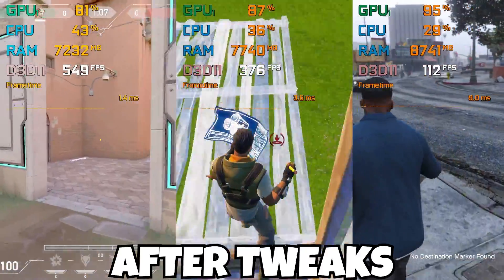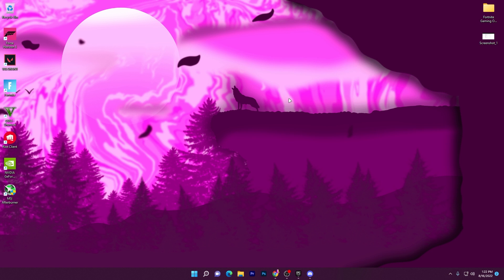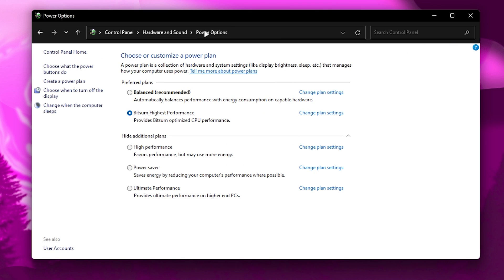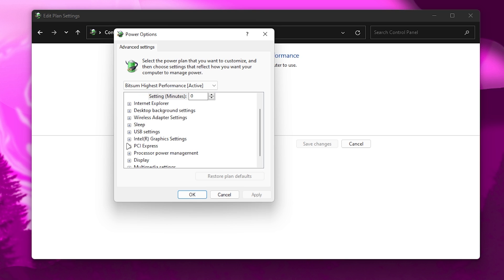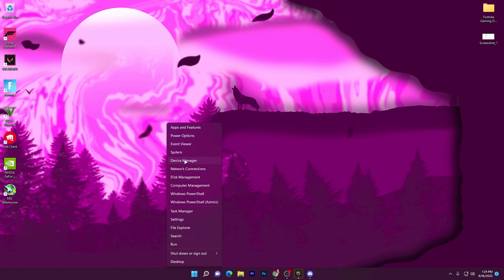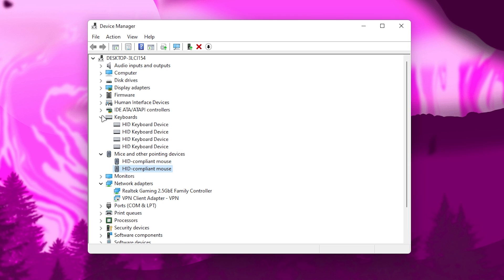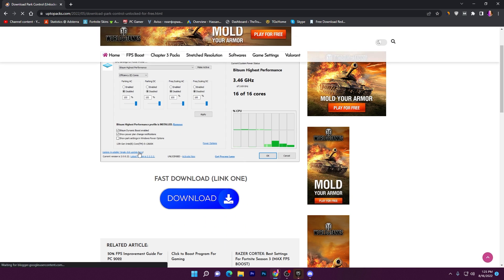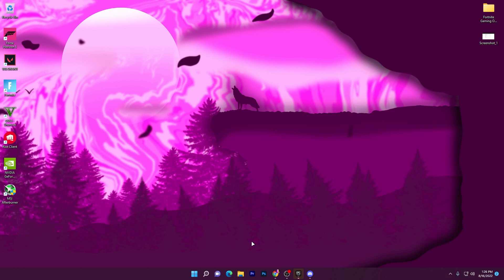Best Power Plan Settings For Gaming - Boost FPS & Performance [Bitsum Highest Performance]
Today in this video, I am gonna show you the best power plan settings for gaming to boost fps and performance. These settings help you to increase your fps in all games. In this video, you will learn how to create bitsum highest performance in your power plan settings.